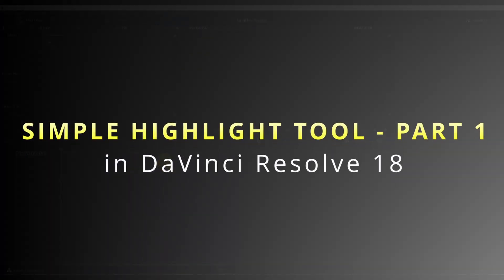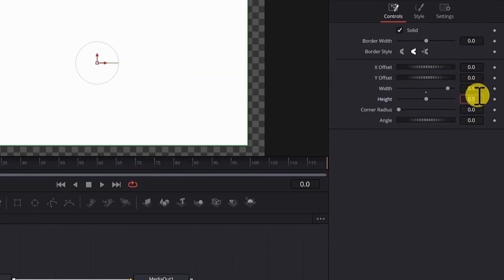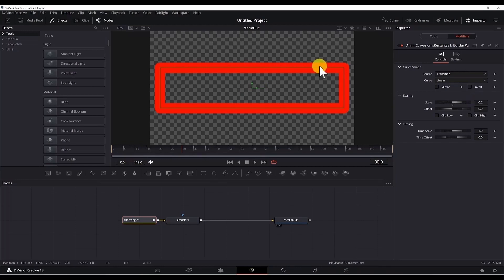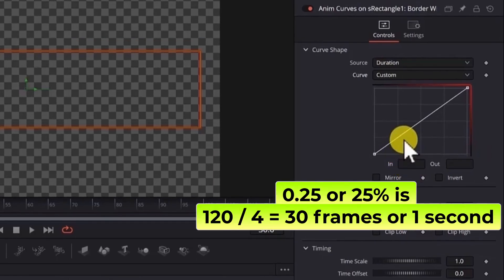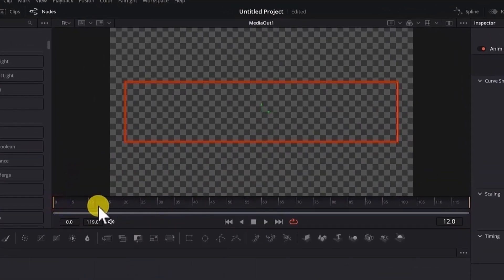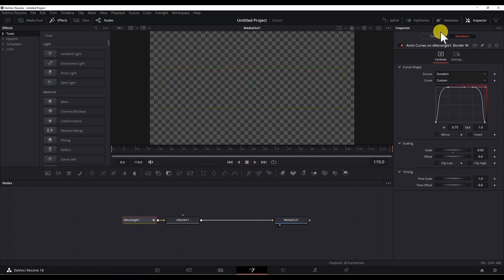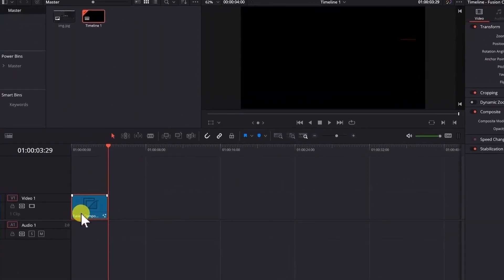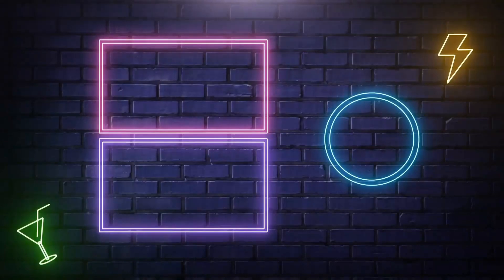SIMPLE Reusable HIGHLIGHT TOOL 🛠 - Part 1 | DaVinci Resolve 18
In this part 1 of the video, we will make a simple reusable highlight tool.

It will be an animated rectangle which can be used to highlight section of your video.

Today we will build the animation and then in part 2, we will make it reusable by turning it into a DaVinci Resolve macro.

0:00 - Intro
0:30 - Rectangle Shape
1:20 - AnimCurve Animation
4:10 - Animate Length
4:50 - Usage in Edit Page
5:30 - Outro

Notes:
I will show you how to use the anim curve for our animation.

Anim Curves are very good way of animating things in DaVinci Resolve, as they will allow the animation to work with any kind of duration of the clip, no matter how much you extend or shrink the clip.

You will learn how to create a rectangle using the shape tools in DaVinci Resolve and animate the border width and the length of the border of a rectangle.